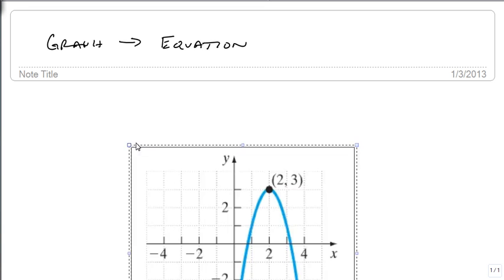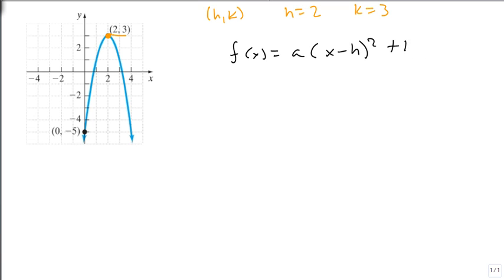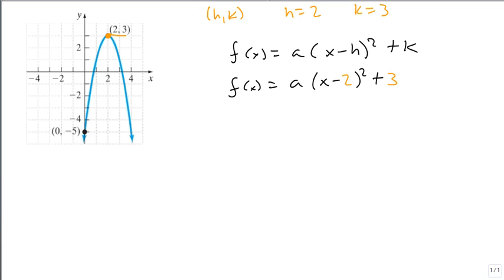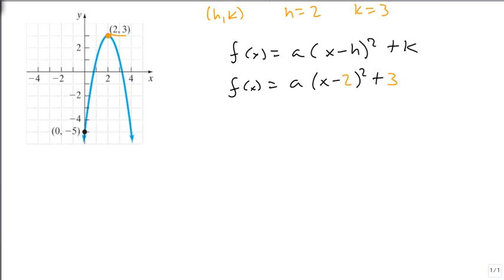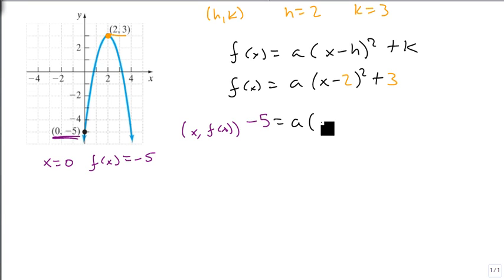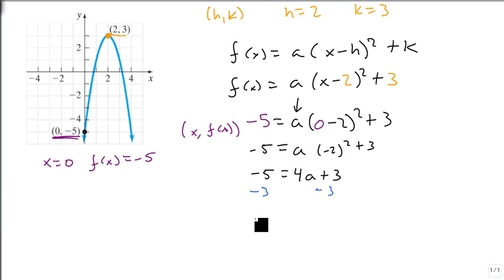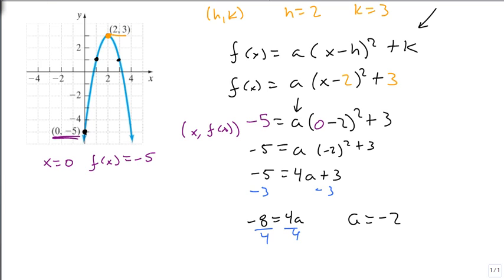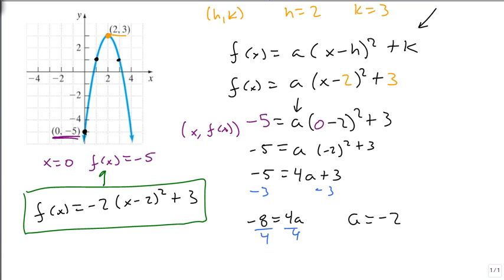Find equation from a graph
How to find the equation of a quadratic given the graph.